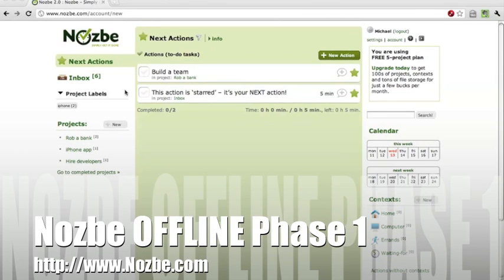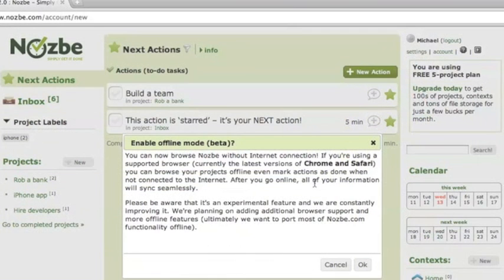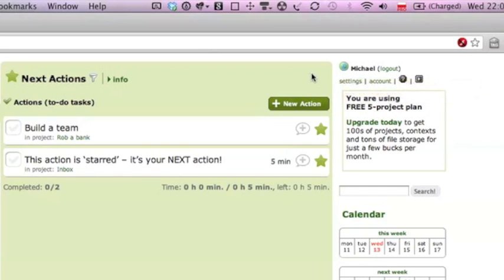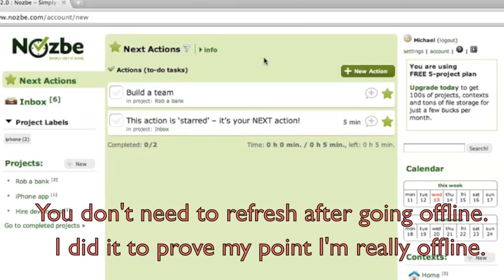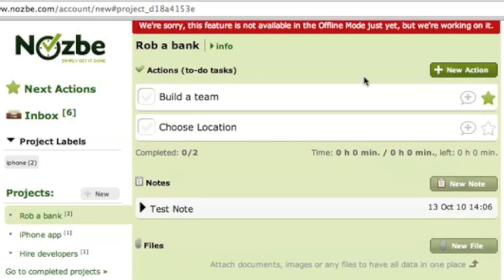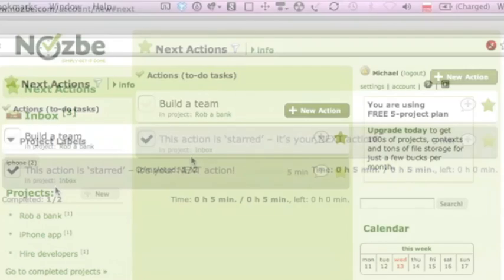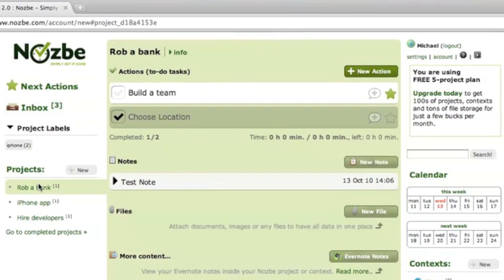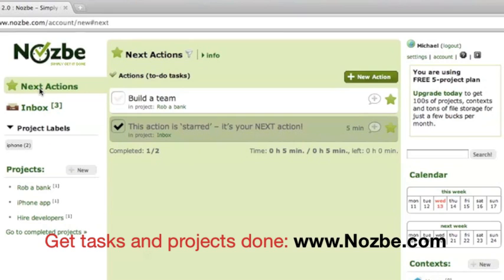Nozbe GTD Offline - Phase 1 - browsing tasks and projects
The first phase of Nozbe going offline with HTML5 support by Chrome and Safari browsers. It's a great thing we can use a web app in an offline mode :-) - by Michael Sliwinski, founder of Nozbe.com time and project management app inspired by the Getting Things Done (GTD) methodology by David Allen.